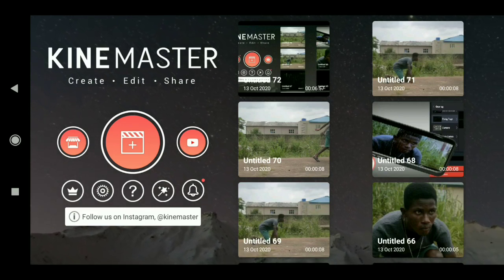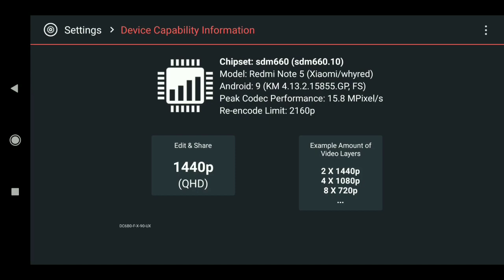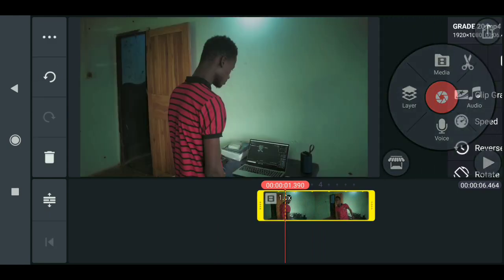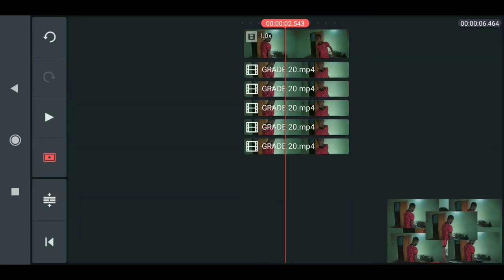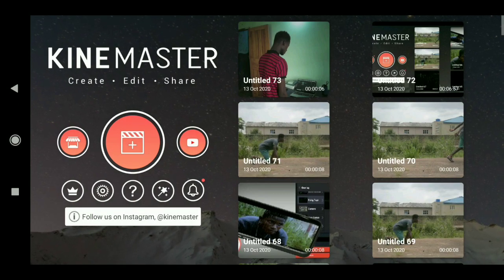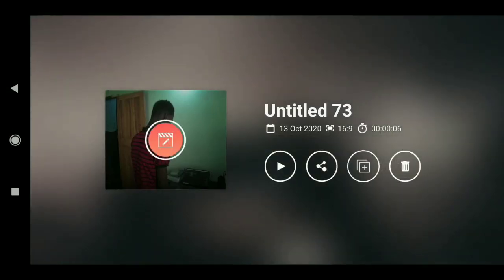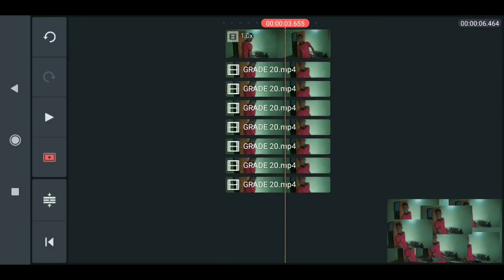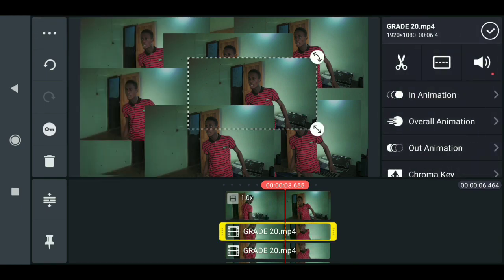😍Unlimited Video layer in kinemaster / How to fix video layer issue / All youtubers must know